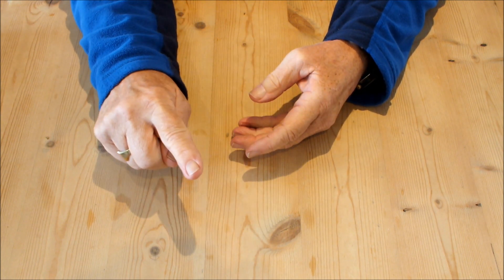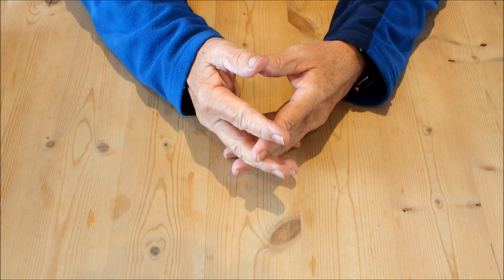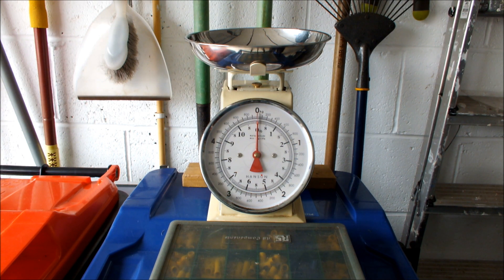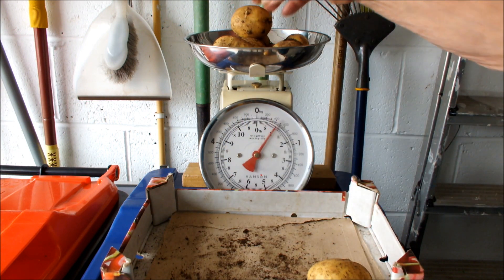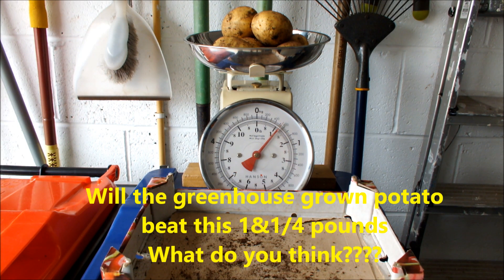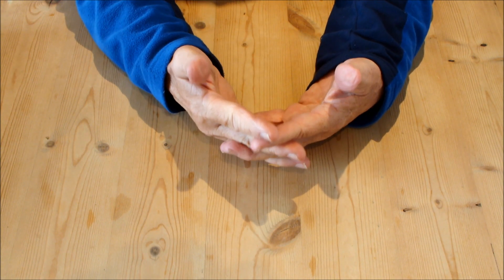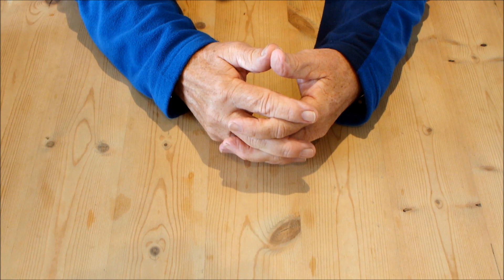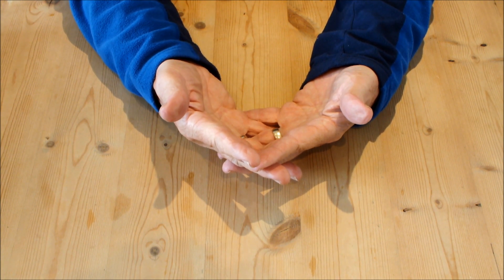Greenhouse grown potatoes grow well above soil level but do they produce a better crop of potatoes.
One potato plant grown in a small bucket in a small greenhouse. One potato plant grown in a small bucket in a small garden.  The additional warmth and wind protection provided by the greenhouse has certainly contributed to to taller lusher foliage but will it have enhanced potato production.  Lets find out with a two bucket shoot out.